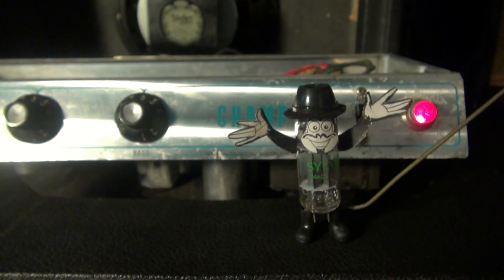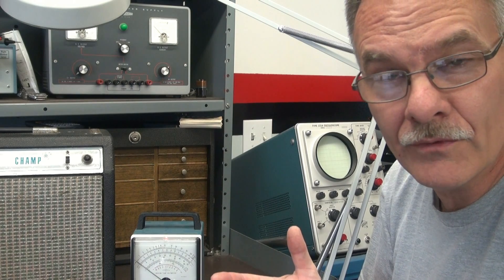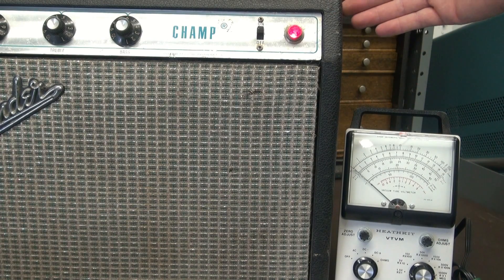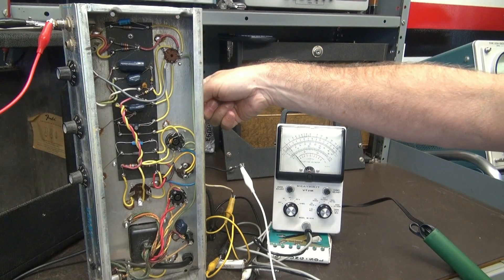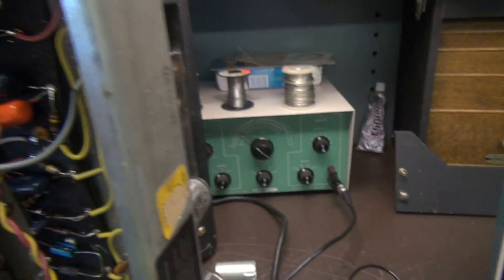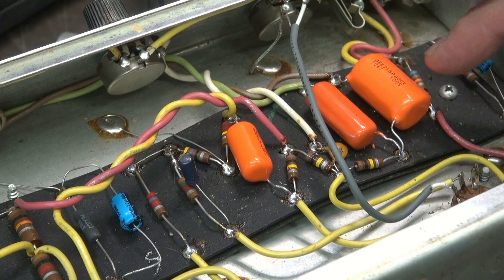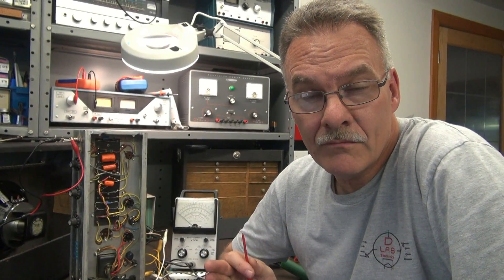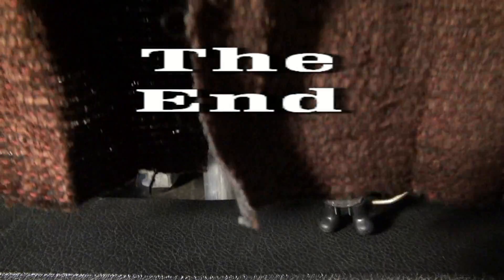How to repair Fender Champ tube guitar amp Intermittent audio D-lab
This amp showed up at D-lab electronics in need of repair. Sound level dropping out. I thought, why do my typical, fix using an oscilloscope, why not an old VTVM? Well, here it is .. in the old days, the VTVM meter was the cats ass. D-lab still troubleshoots the old fashion way. This is my legacy to you, my god friends.